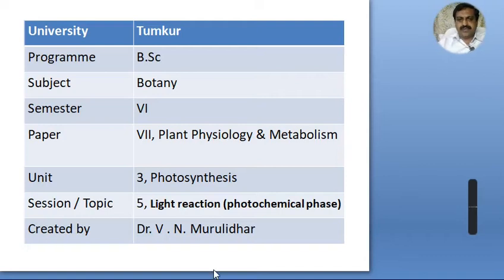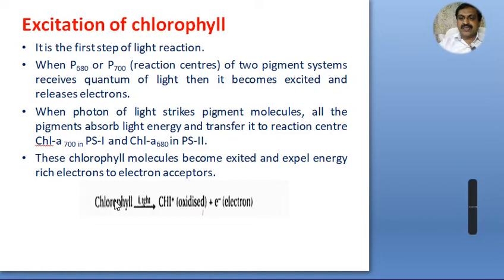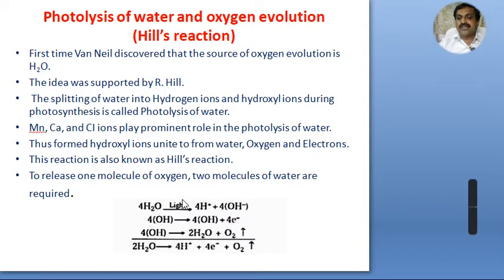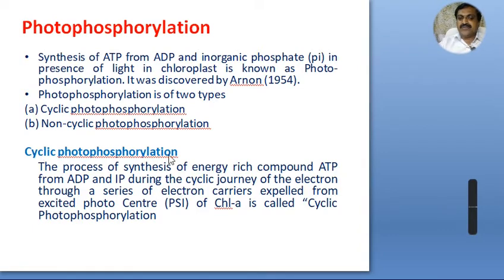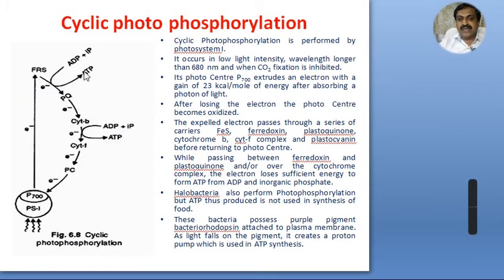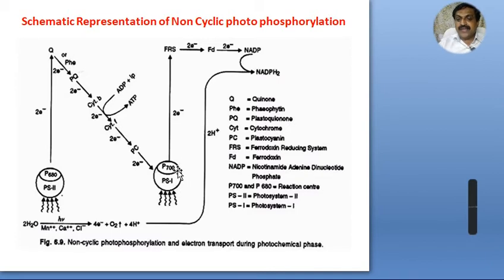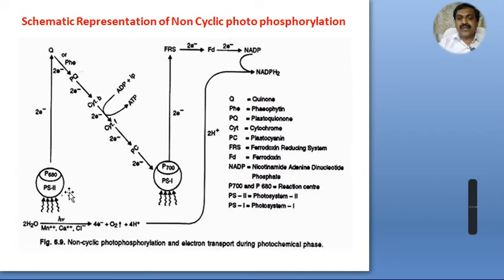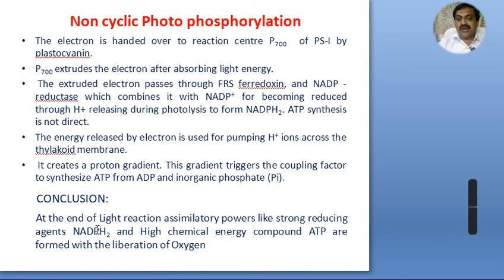UNIT 3 SESSION 5 VIDEO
Photosynthesis: Light reaction (photochemical phase)